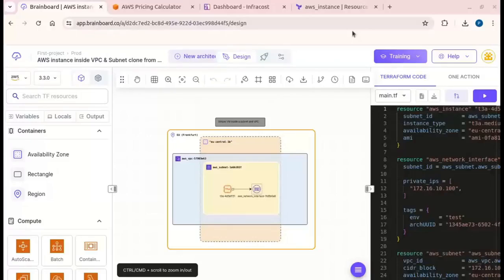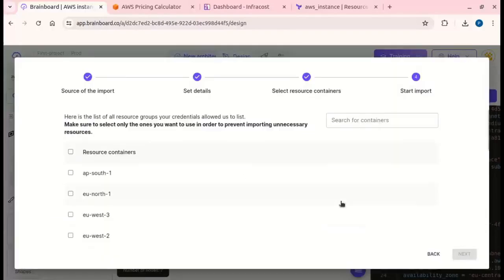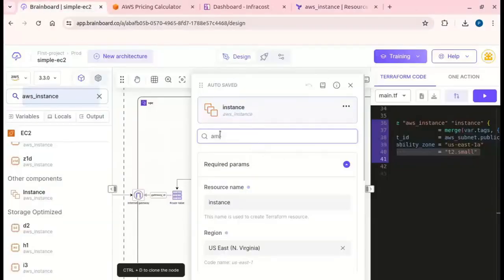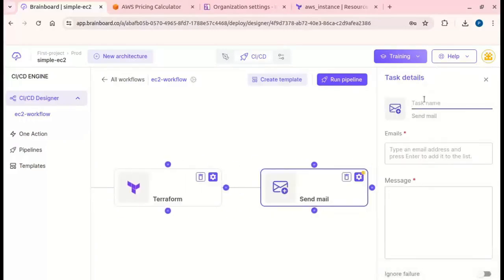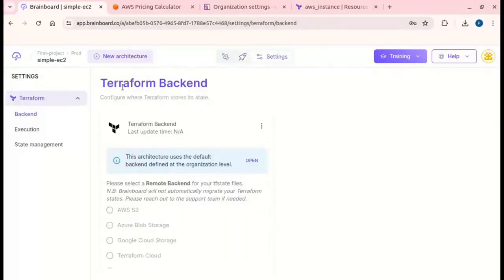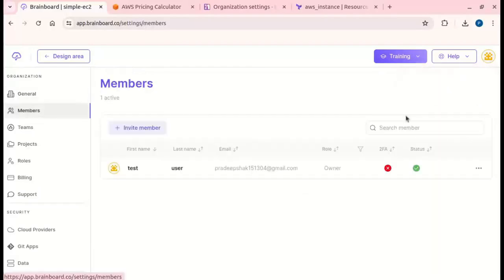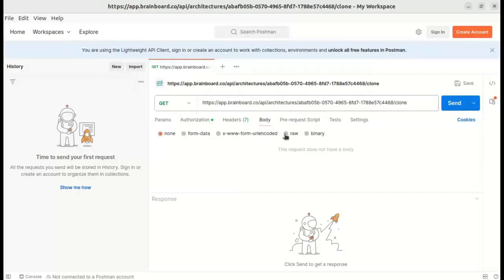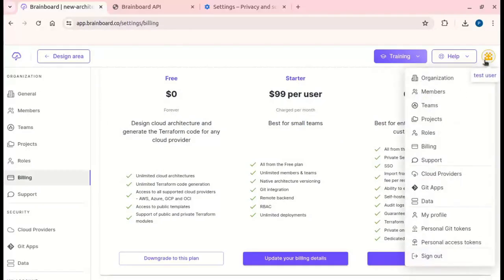The Complete guide to free AI tool Brainboard for terraform: Drag and Drop | ashiqpradeep.com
Brief Overview of the Topic:
Unlock the full potential of Brainboard, the ultimate AI tool for Terraform and cloud infrastructure design, with this comprehensive tutorial! In this video, we delve into the features and functionalities of Brainboard, a powerful tool that allows you to generate code through an drag-and-drop interface.